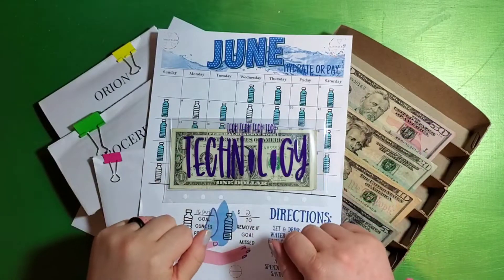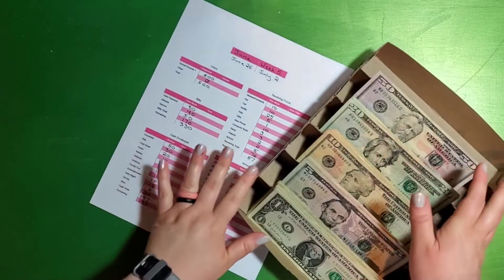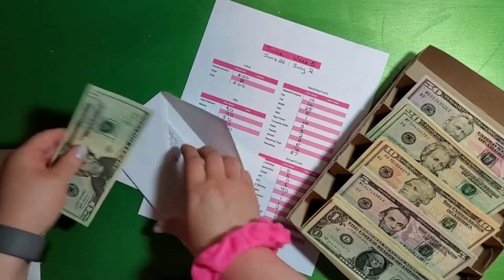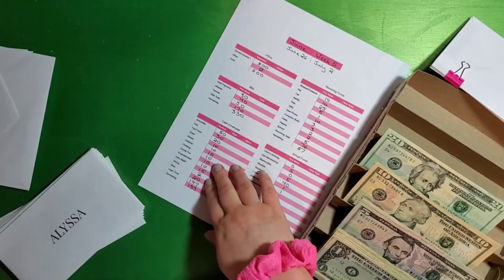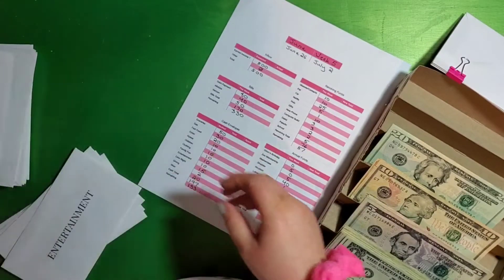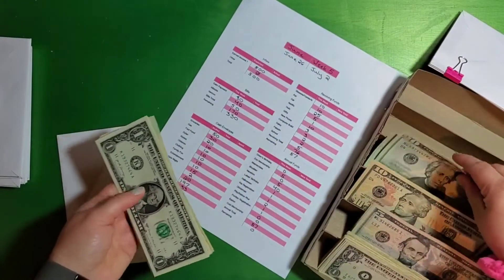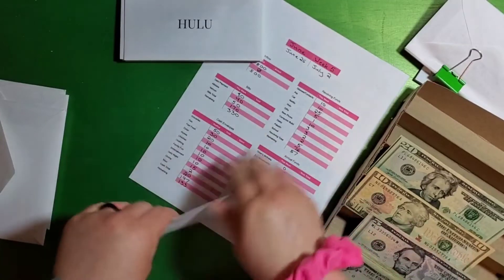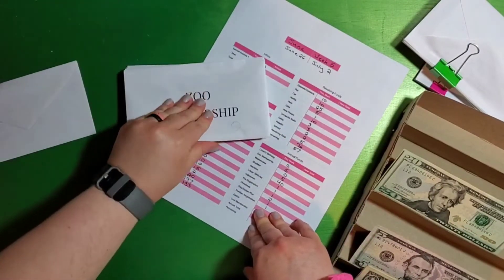Cash Stuffing June Week 5 | Low Income Cash Stuffing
Today we are cash stuffing $500. Make sure to tune in on Saturday for counting the annual and revolving funds as well as bill consolidation!

Amazon wishlist

1822 Henderson Rd #20578
Columbus, OH